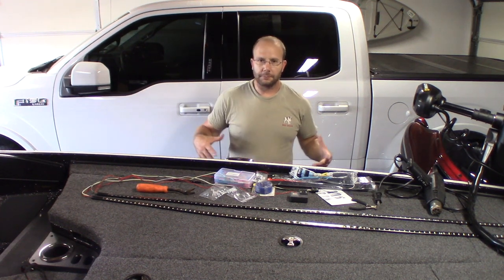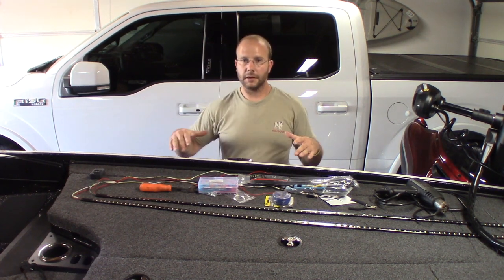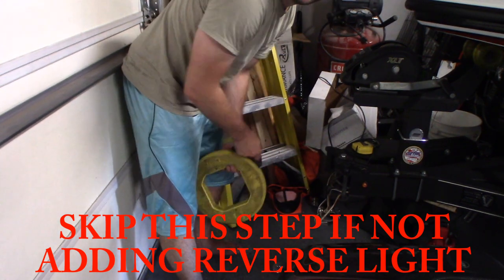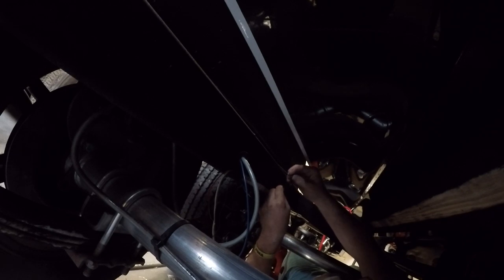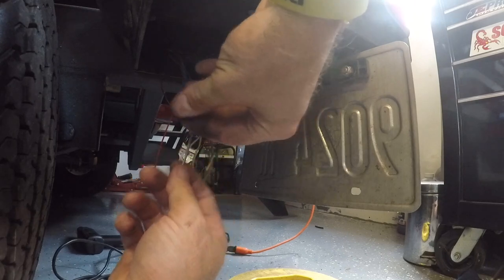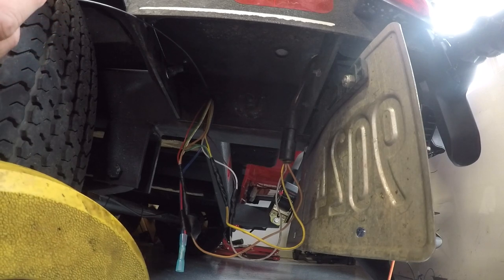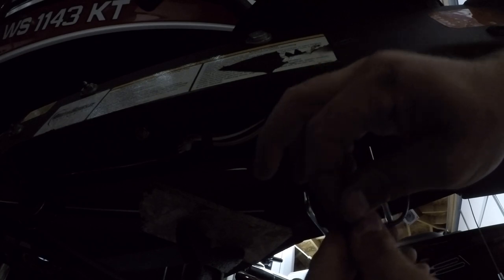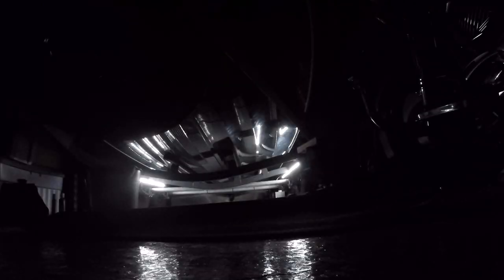AWSEOME CHEAP LED UNDER TRAILER UPGRADE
SIMPLE LED UPGRADE FOR TRAILER LIGHTS.  MUCH CHEAPER THAN THE KITS SOLD ONLINE AND BETTER!

This allowed me to easily see where my trailer wheels were while reversing and any obstacles close to them!!!

WE INSTALLED 2 OF THE 60" DOUBLE ROW LED TAILGATE LIGHTBARS OFF OF EBAY